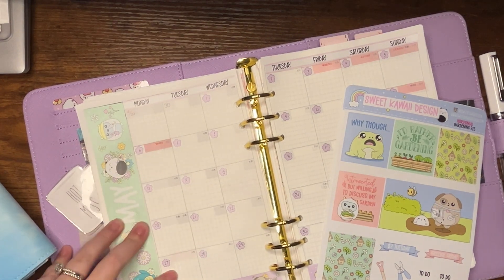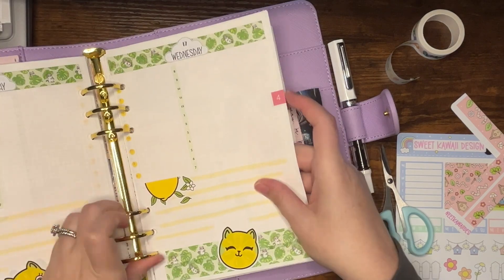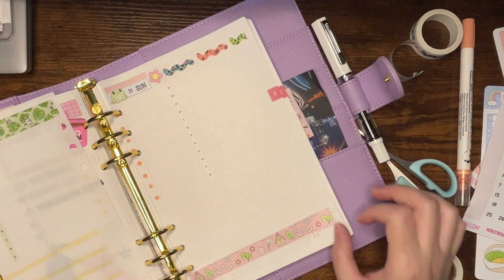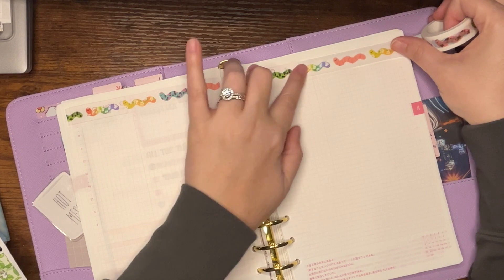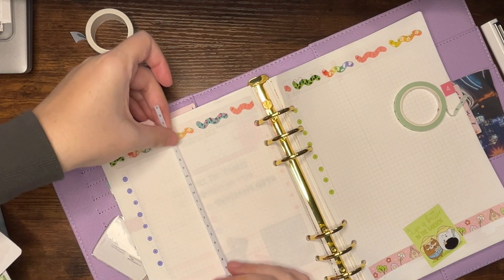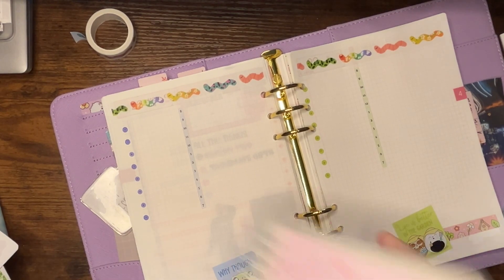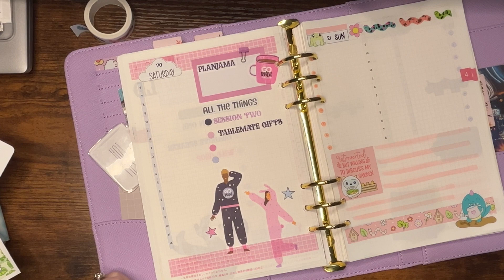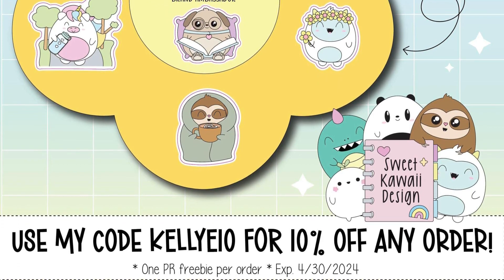PWM in my hobo cousin on rings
Hey y’all!  Most of the stickers in my videos are from the following shops:

Use the PR code THEMAULYSQUAD to save 10% on your order and get the team freebie sticker!